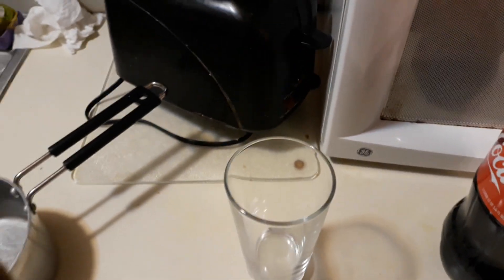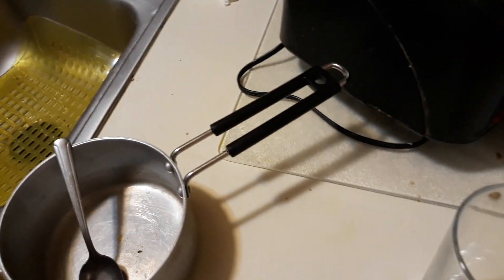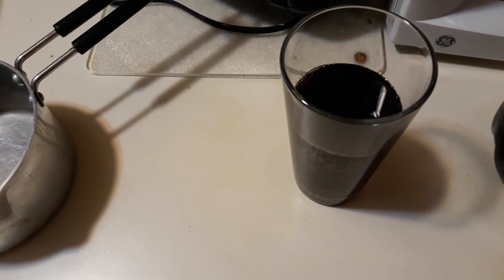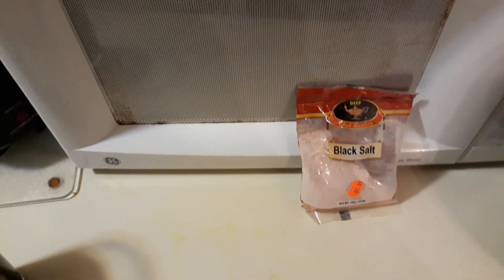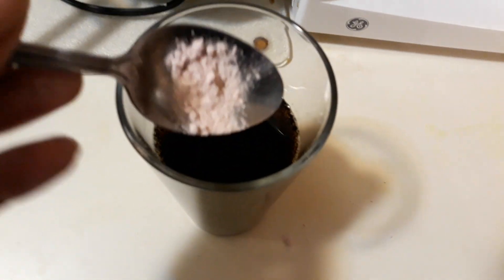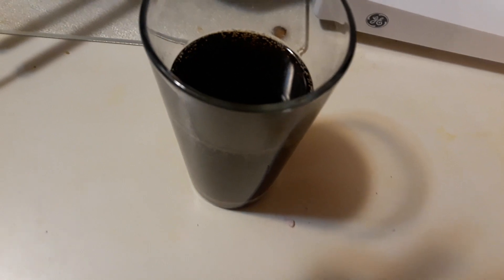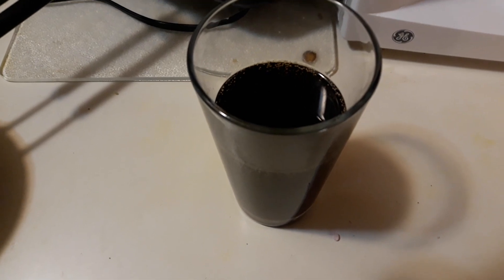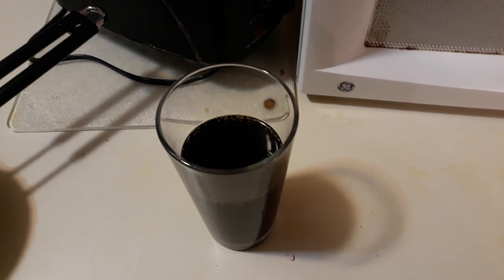Coke mixed with special ingredient!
Here I am mixing Coca Cola with a special ingredient at first it may seem very weird but trust me after trying it you will like it a lot. You can find this special ingredient in many places like South Asian grocery stores or even online. You should only put in a little amount and mix it will make your Coca Cola smell interesting and will also give a unique taste to it.